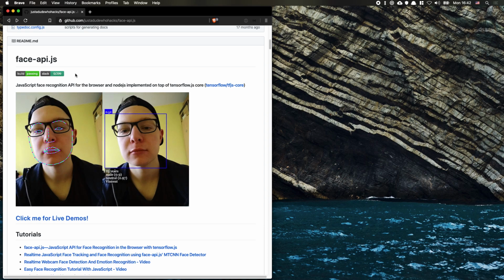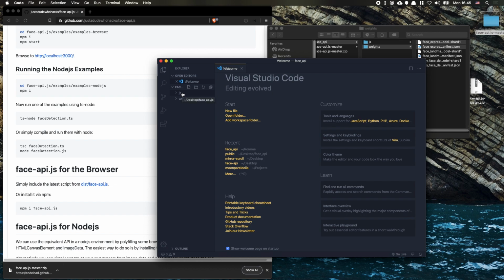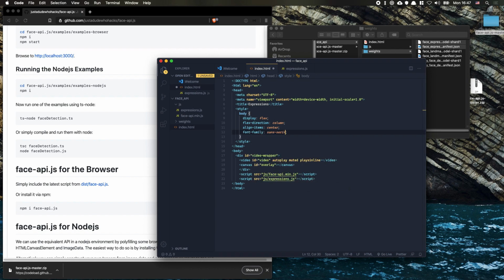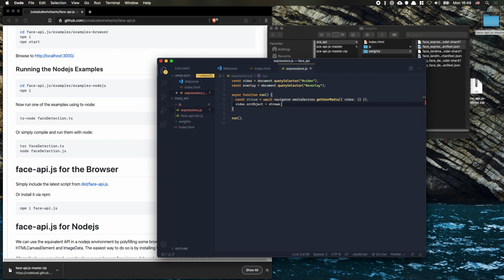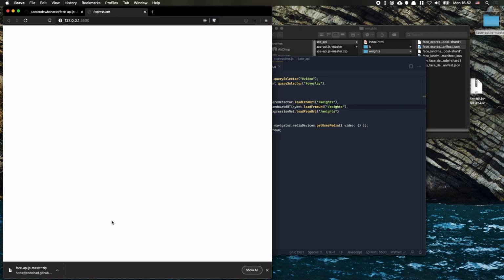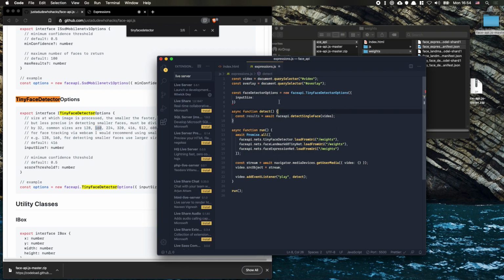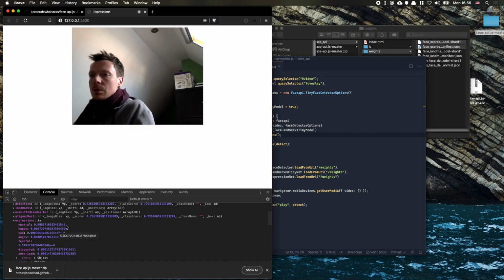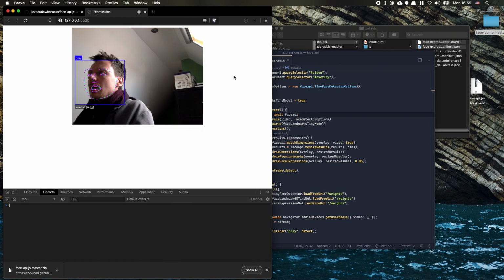Using face-api.js with Max/MSP (1/2)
Learn how to connect face-api.js to trigger events in Max/MSP. We'll look at detecting face expressions like happy, angry or sad and sending them over to Max/MSP. Once there, you can connect them to trigger samples, play video, ...

★ SOURCE ★

★ RESOURCES ★